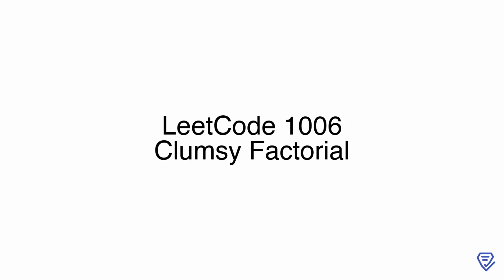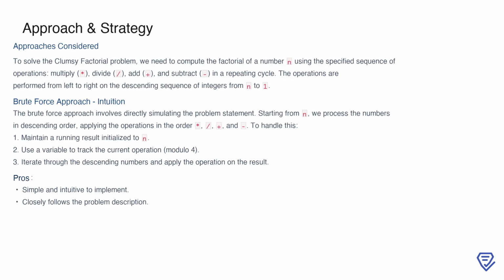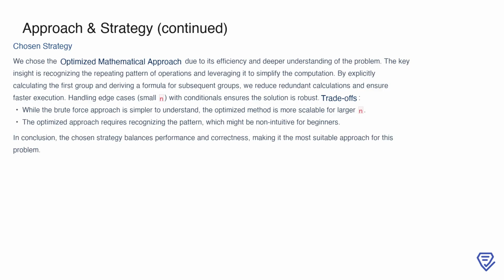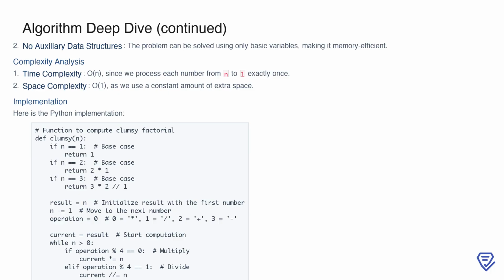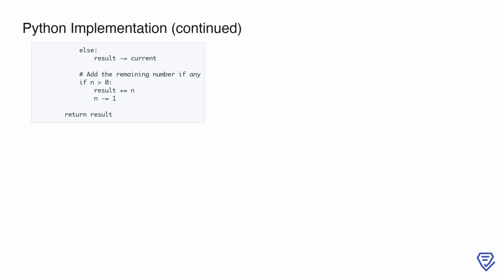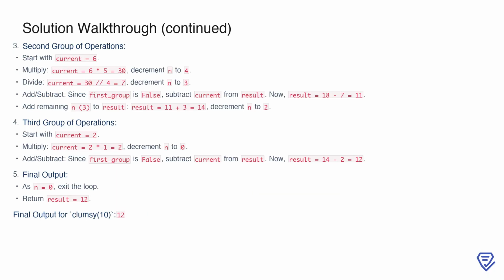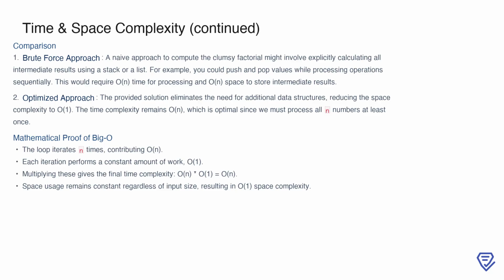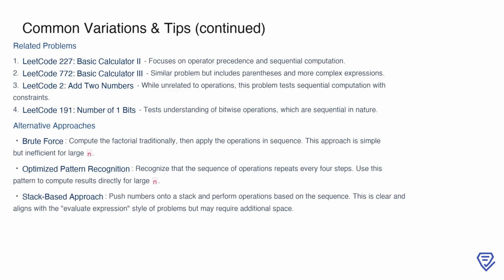LeetCode 1006: Clumsy Factorial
Difficulty: Medium

📚 Topics: Array, Math, Stack

⏱️ Timestamps:
00:00 - LeetCode 1006: Clumsy Factorial
00:23 - Problem Statement
01:14 - Problem Statement (continued)
01:49 - Problem Statement (continued)
02:43 - Problem Statement (continued)
03:20 - Problem Statement (continued)
04:04 - Approach & Strategy
04:59 - Approach & Strategy (continued)
06:03 - Approach & Strategy (continued)
07:02 - Approach & Strategy (continued)
07:57 - Algorithm Deep Dive
08:59 - Algorithm Deep Dive (continued)
10:01 - Algorithm Deep Dive (continued)
11:05 - Algorithm Deep Dive (continued)
12:09 - Algorithm Deep Dive (continued)
13:08 - Python Implementation
14:18 - Python Implementation (continued)
15:08 - Java Implementation
16:15 - Java Implementation (continued)
17:06 - Solution Walkthrough
17:54 - Solution Walkthrough (continued)
18:37 - Solution Walkthrough (continued)
19:25 - Solution Walkthrough (continued)
19:56 - Time & Space Complexity
20:48 - Time & Space Complexity (continued)
21:45 - Time & Space Complexity (continued)
22:40 - Common Variations & Tips
24:12 - Common Variations & Tips (continued)
25:26 - Common Variations & Tips (continued)
26:57 - Conclusion
27:16 - Thank You!